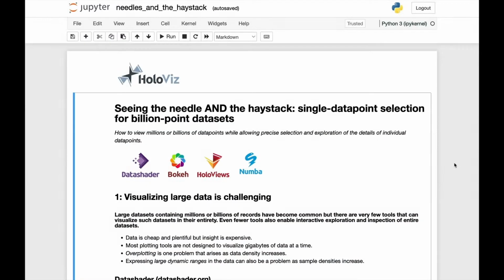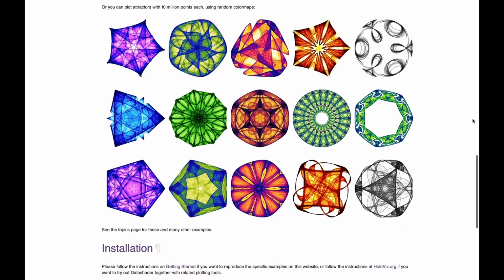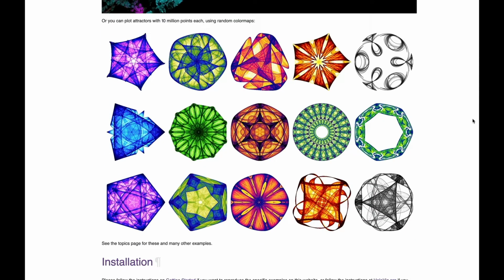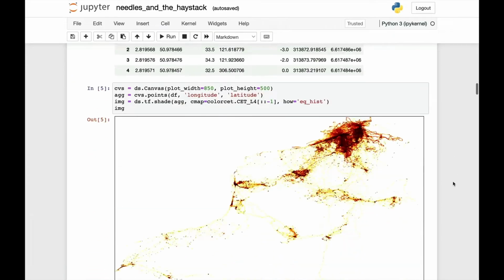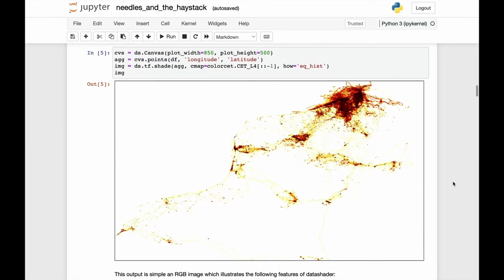Plotting Million-Point Datasets in Python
The hvplot library has a new .inspect() method that lets you interactively plot million- and billion-point datasets. Credit to Jean-Luc Stevens from Anaconda for the original notebook and talk at PyConDE 2022.